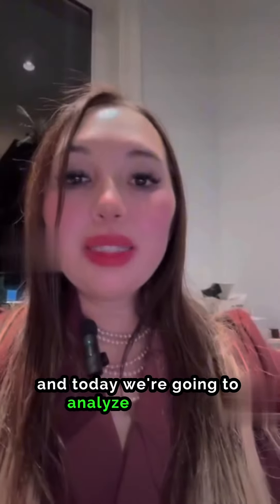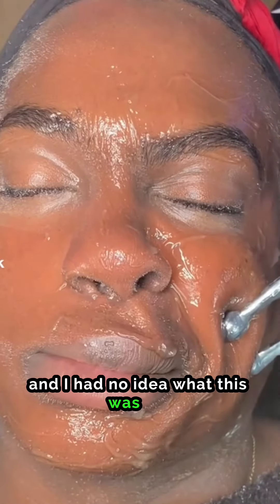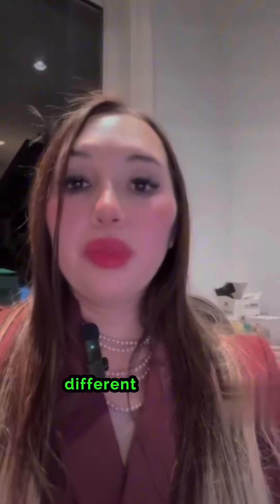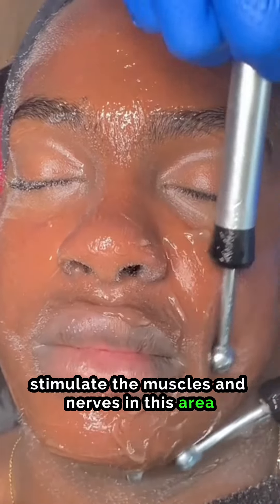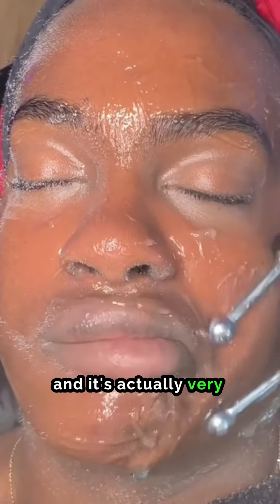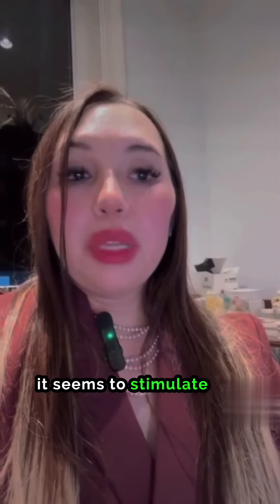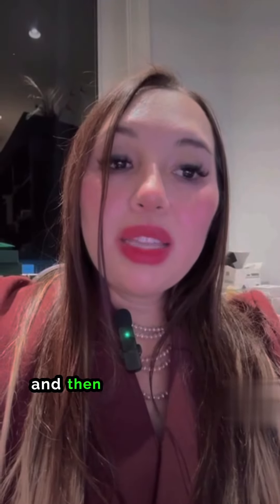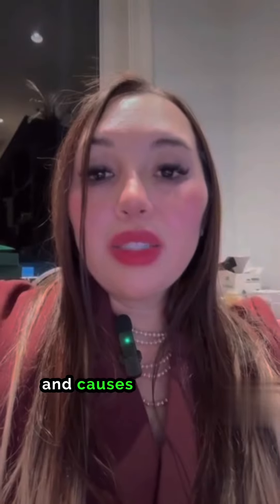Video Reaction Microcurrent Magic: Facial Transformation!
Explore the captivating realm of facial microcurrents! 🌟 I analyze this enlightening video showcasing an innovative treatment. I wasn't familiar with this procedure, but it proves beneficial for those who've experienced facial paralysis, like Bell's palsy. 💆‍♀️ Transform your face with this unique experience! 💖✨